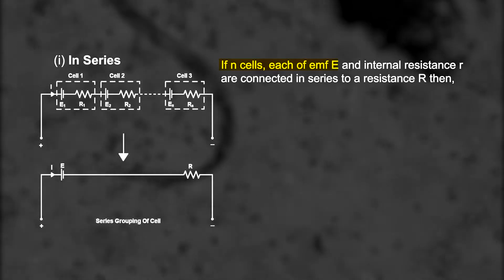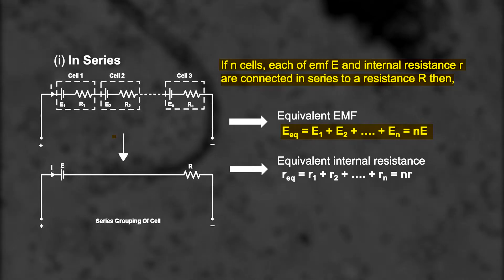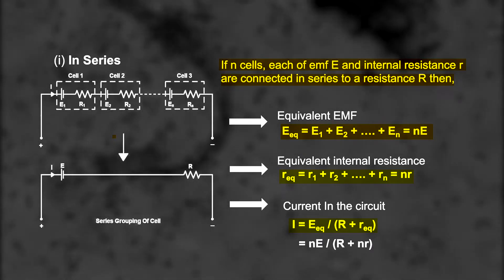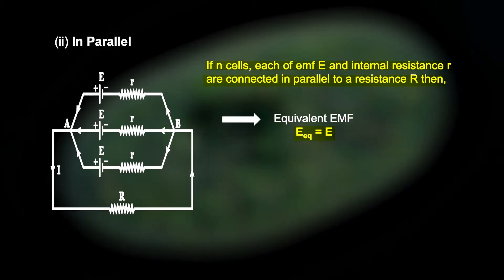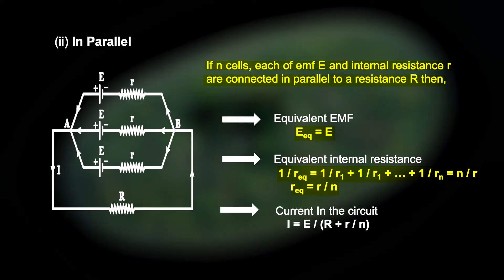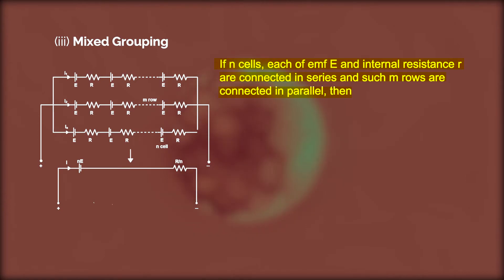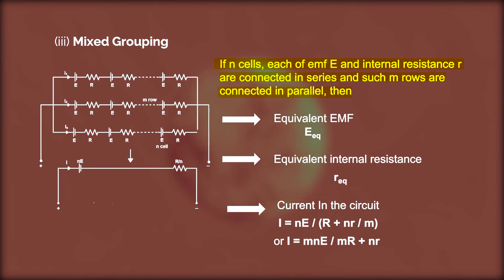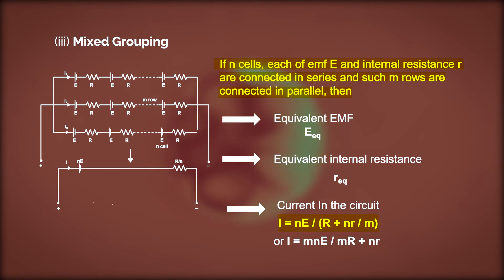Combination Of Cells | DC Circuits |Electricity and Magnetism | Physics Class 11 - NEB | MeroSiksha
Learn about Solids from NEB class 11 Chapter 23,DC Circuits through MeroSiksha, the largest e-learning platform. Learn through animations and descriptions.

With MeroSiksha's instructional videos ,understand all about Combination of Cells.
Physics is the purest of all sciences,to understand the concepts in physics is very important.To better your understanding of Physics and Combination of Cells , access Physics notes, flashcards, practice questions and Class 11 NEB past papers from MeroSiksha

We hope you found this video helpful . If you have any questions, drop them in the comment box below!

Mero Siksha is the  Largest online learning platform in Nepal providing courses for Class 5-10 , NEB Class 11, Class 12 , A levels , entrance preparation and standardized tests (SAT, IELTS, TOEFL) .MeroSiksha  offers all the subjects like: Physics, Chemistry , Biology , Business, Mathematics and many more . Our main goal is to provide quality education and learning for all Nepali students.